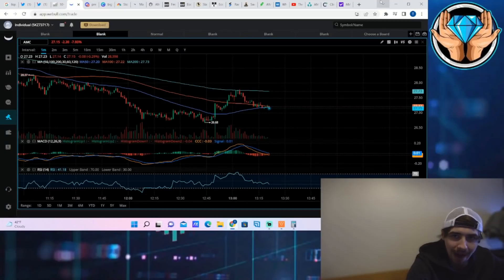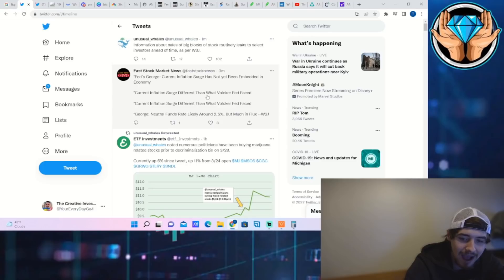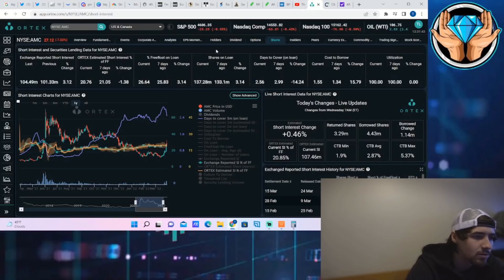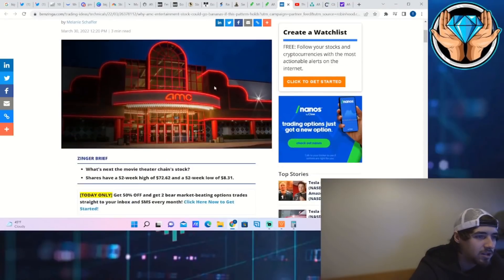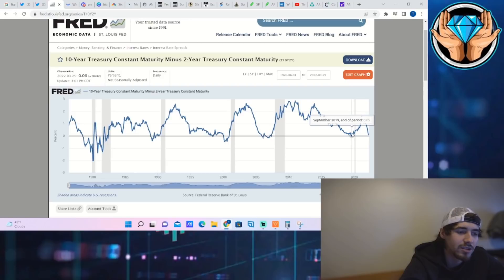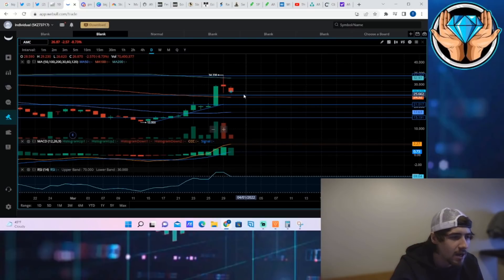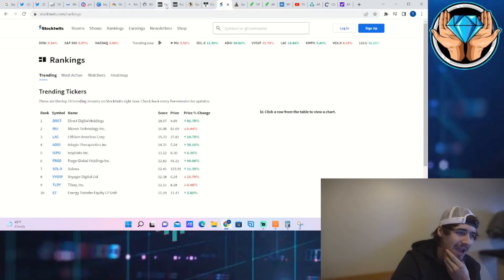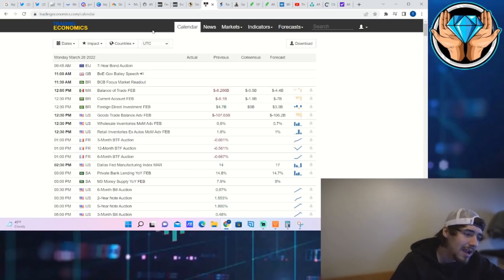WTF Is Going On Today With AMC Stock...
We are going to be going over WTF is going on with AMC stock today...